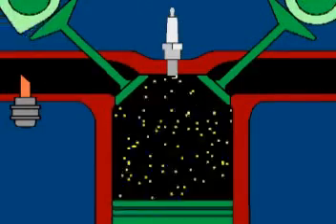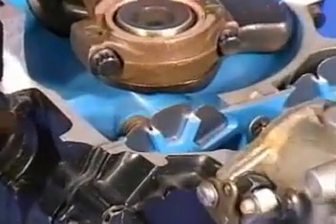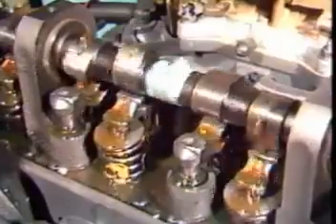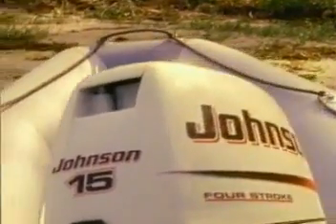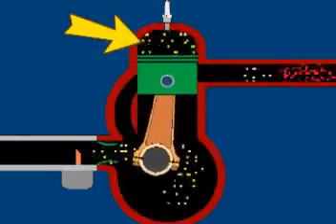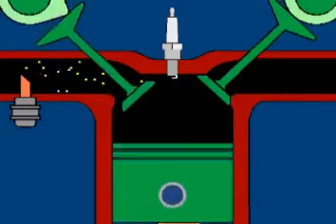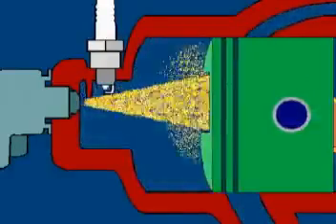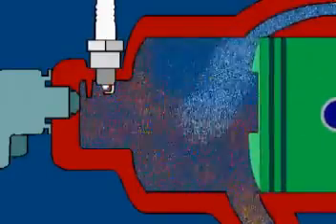2 stroke outboard Vrs. 4 stroke outboard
SAE Alexandria University Collegiate Chapter